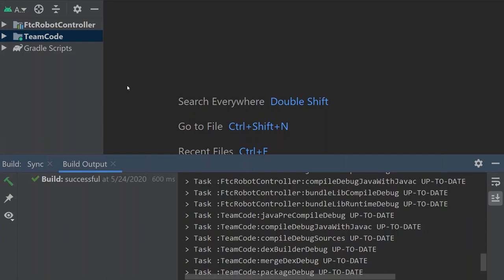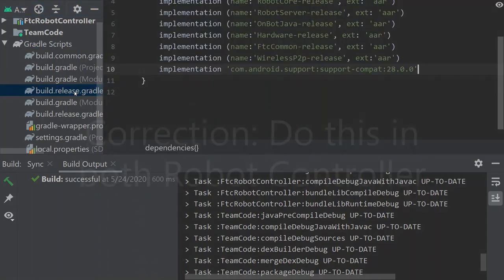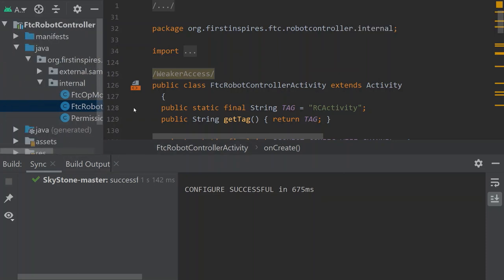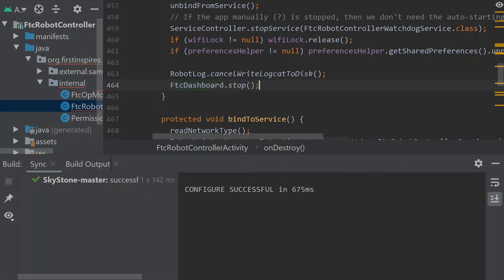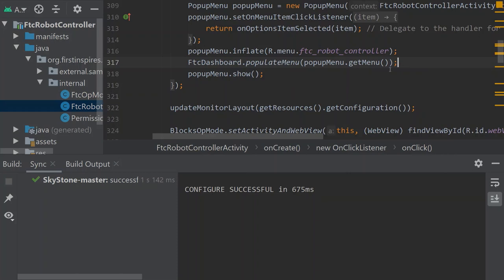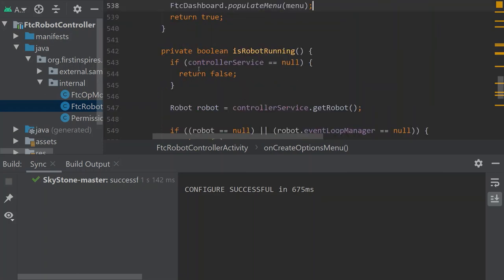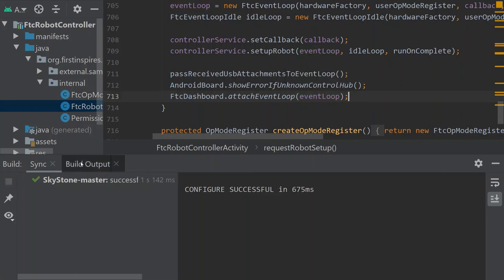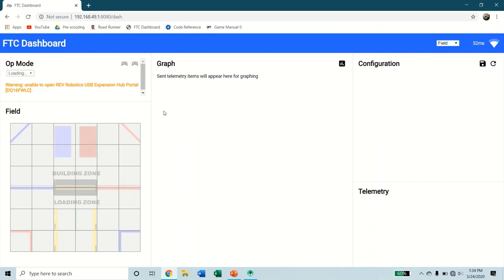FIRST Tech Challenge- Fierce Fish 17014 Tutorial 18: Installing FTC Dashboard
FIRST Tech Challenge Gulf Coast Robotics League- Fierce Fish 17014 Tutorial 18: Installing FTC Dashboard

In this tutorial, we review the basic procedure for installing FTC Dashboard.
Based off of the FRC Dashboard, the FTC Dashboard was created by FTC Team 8367 ACME Robotics for use by all FTC teams.